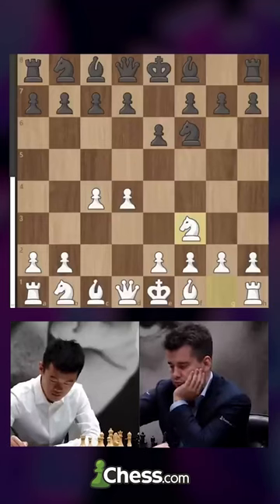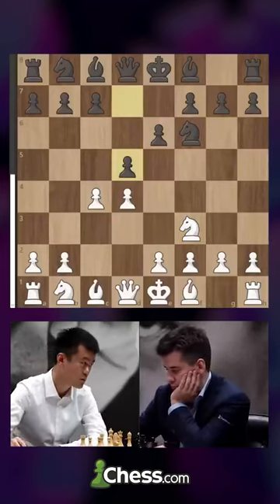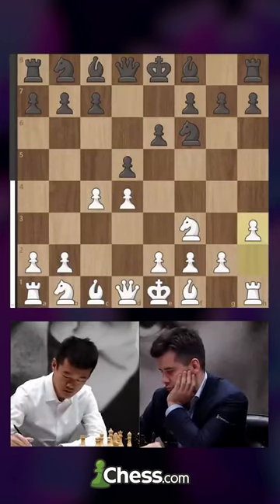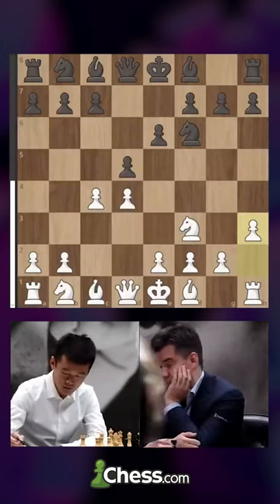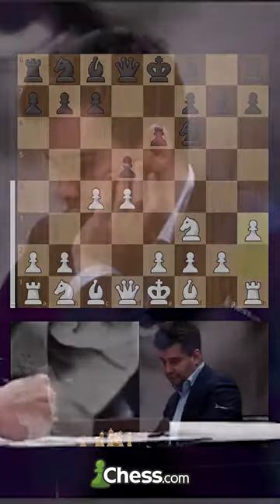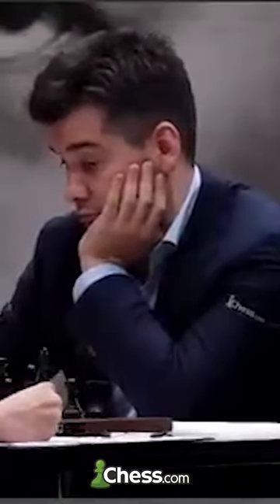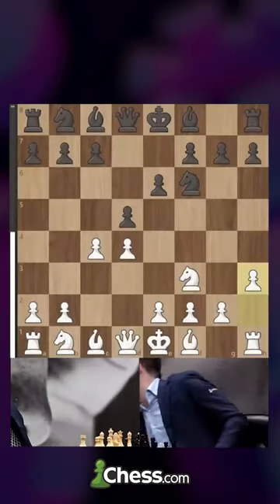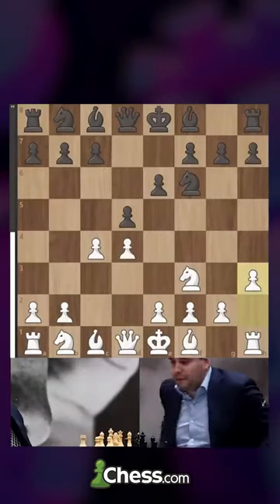Mouse slip in FIDE World Championship?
Ding Liren surprised Ian Nepomniachtchi with a surprise as he played 4.h3. The game was eventually won by Nepomniachtchi.